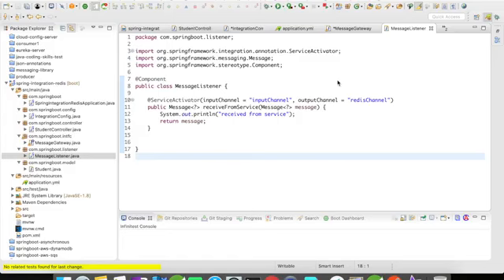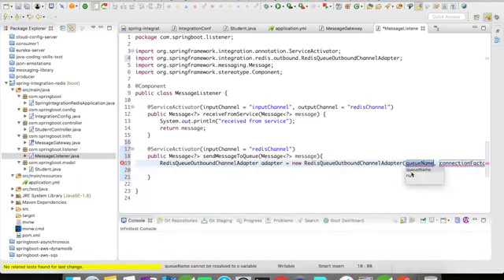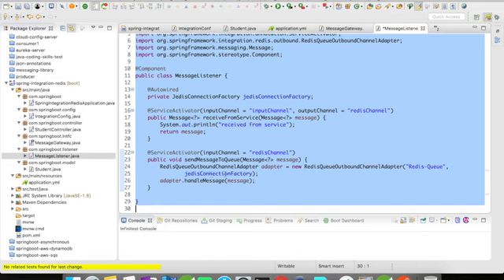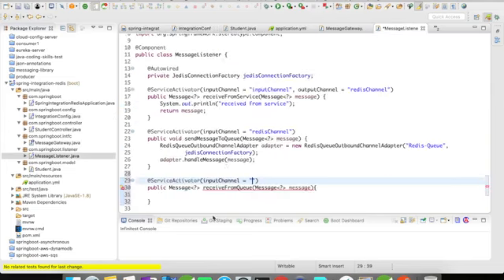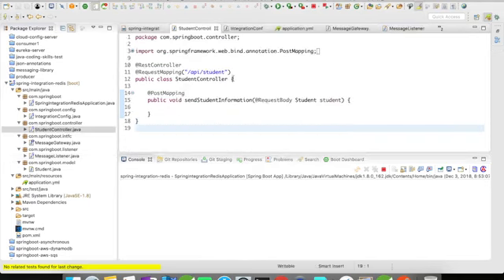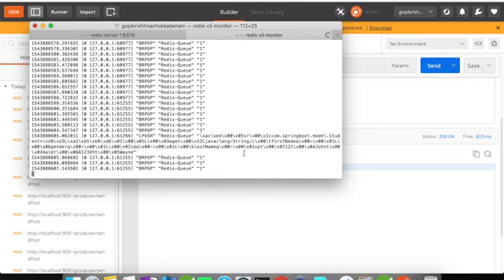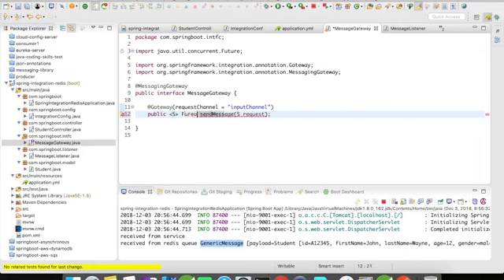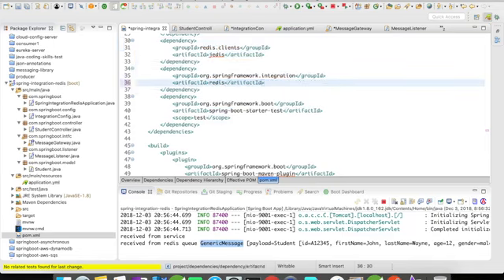Spring Integration with Message queue|Part 2